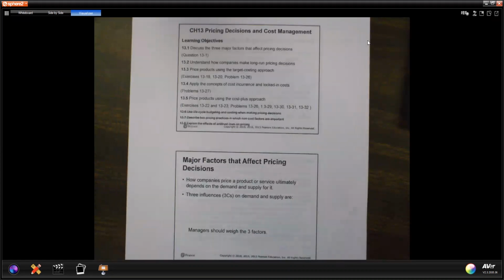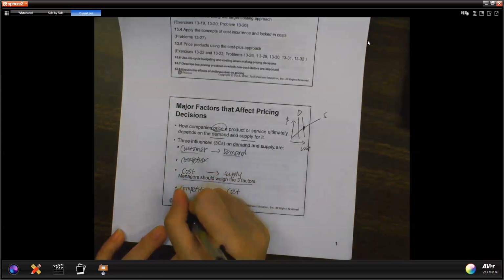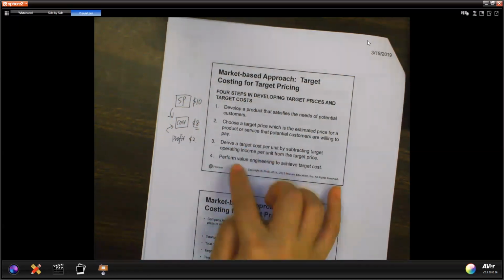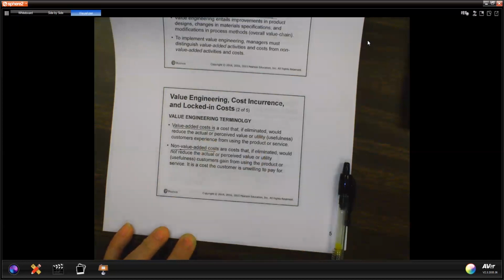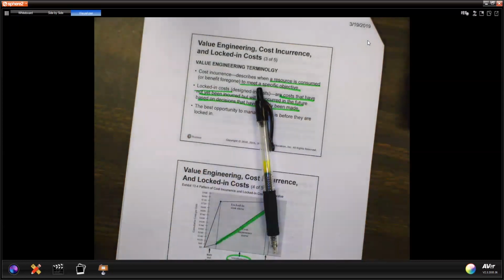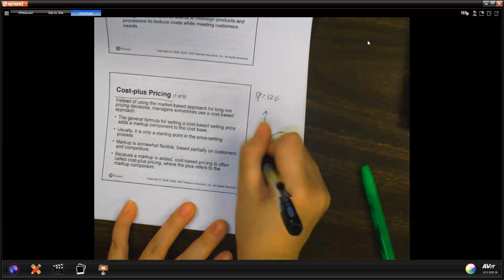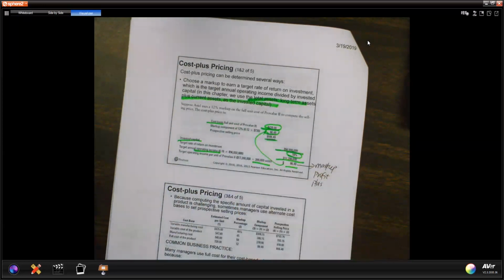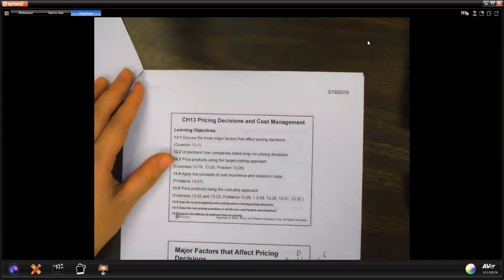Chapter 13 Video1